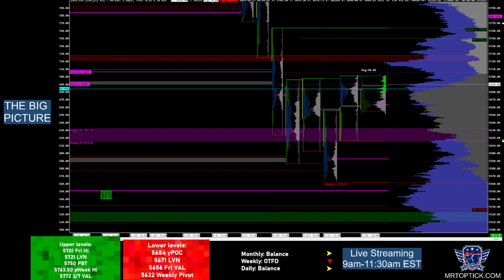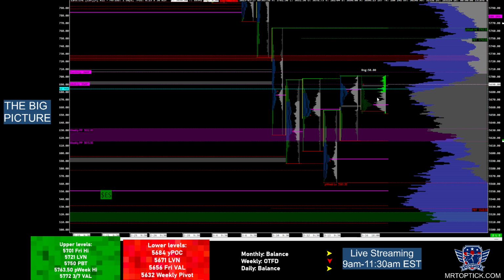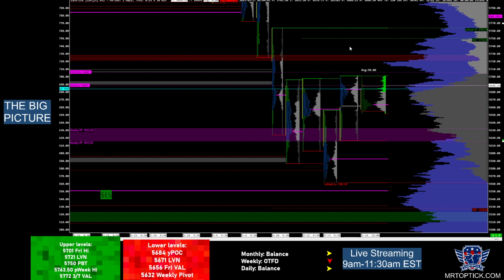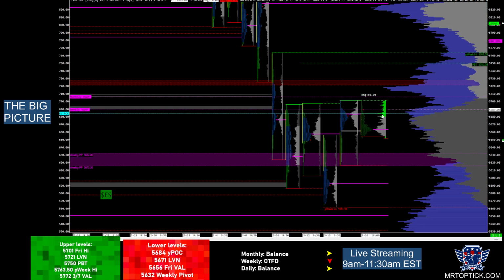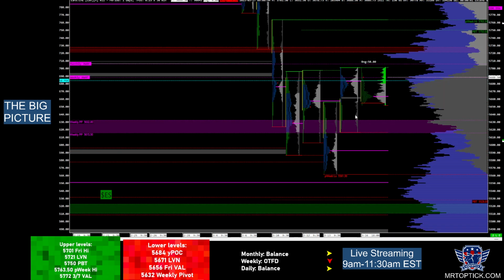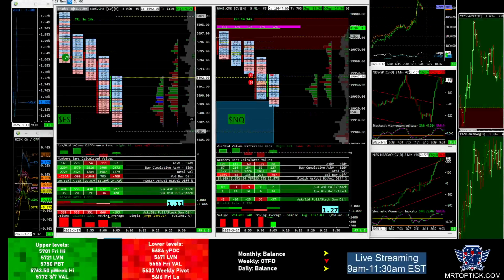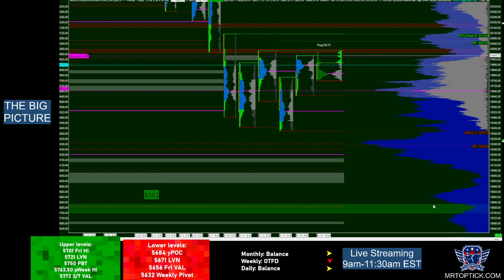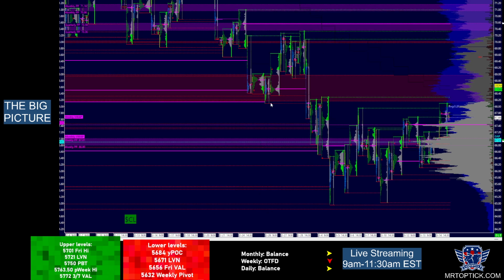3/17/2025 Futures rollover $ES, $NQ, $GC and $CL Futures Pre Market analysis